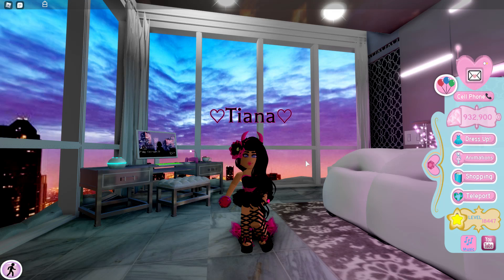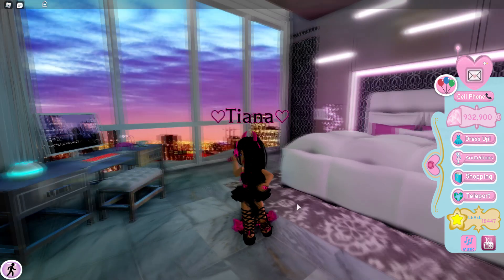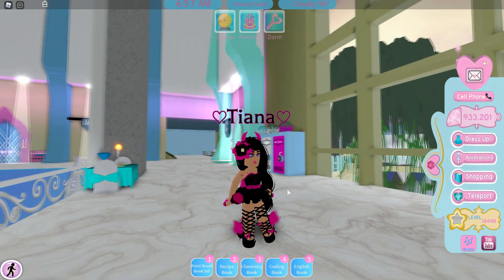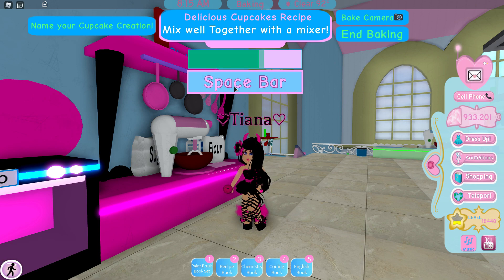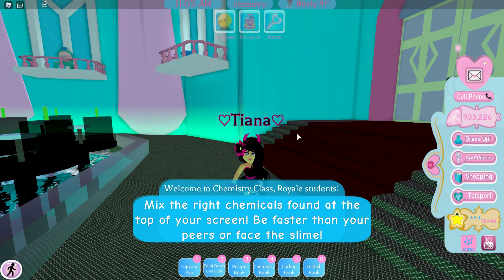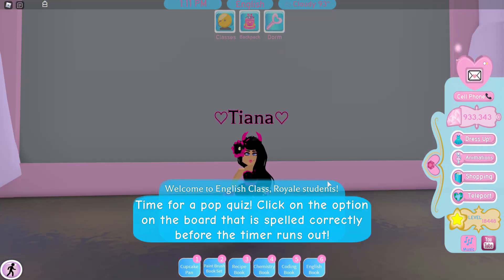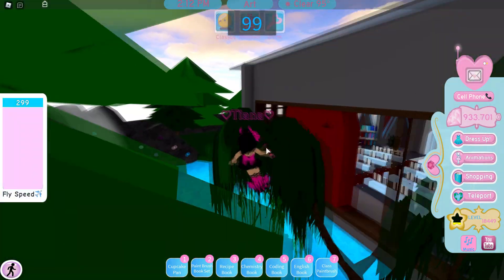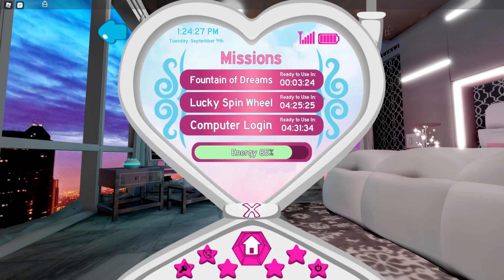Fastest Way To Level Up in Royale🏰High! Tips And Tricks From The Highest Level Player! - Roblox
🖤🎀Hi guys! Tiana here!🎀🖤

In this video I'll show you how I grind my levels in Royale High in order to help you become faster in leveling!

I also go over how you can keep yourself entertained while grinding levels!

Stay Unique!💖